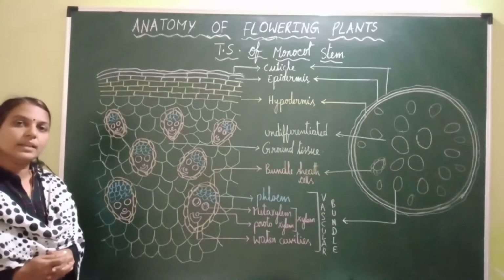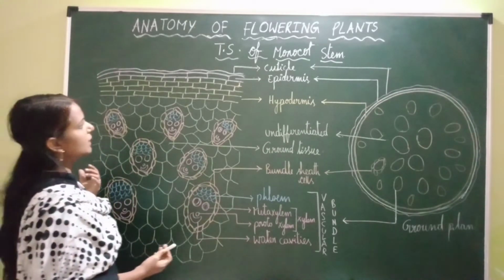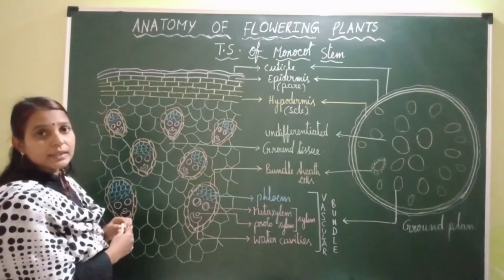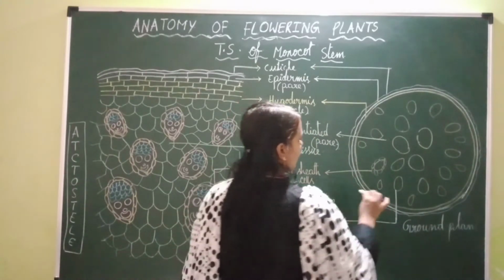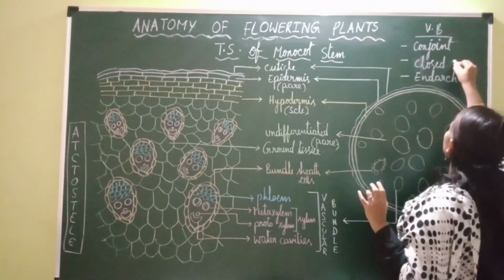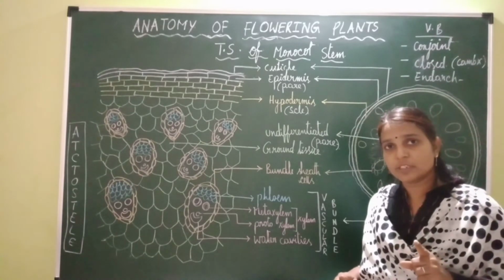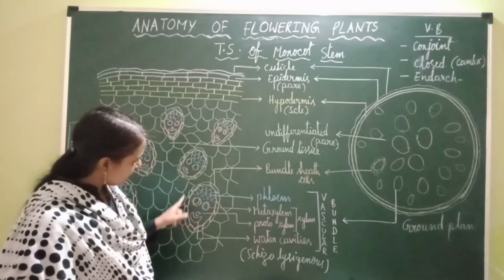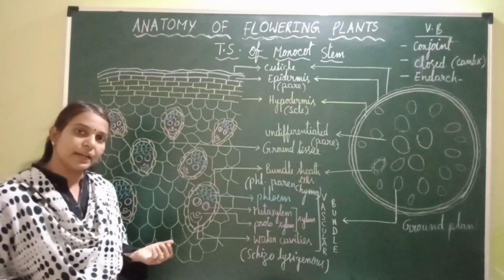Anatomy of flowering plants - T.S of Monocot stem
transverse section of monocot stem consists of epidermis hypodermis and undifferentiated ground tissue in which vascular bundles are scattered..Hence,stele is called Atactostele..
vascular bundles are surrounded by bundle sheath cells.. so they are called as fibrovascular bundles..
vascular bundles are conjoint collateral closed type of vascular bundles..